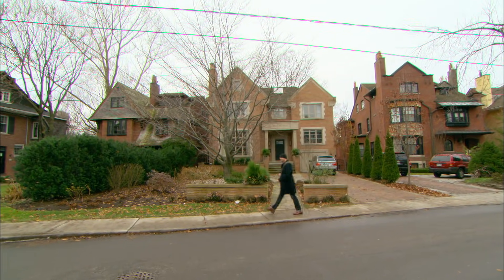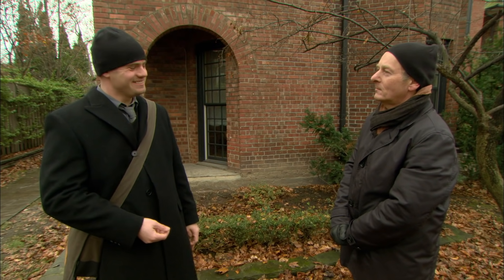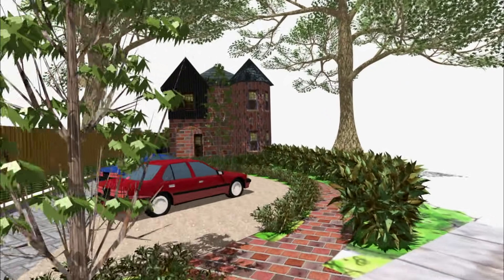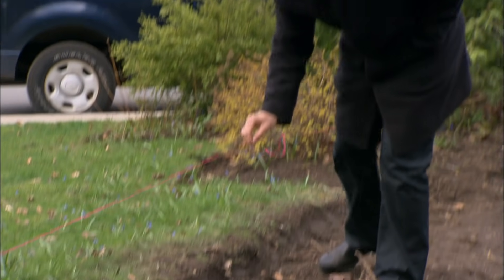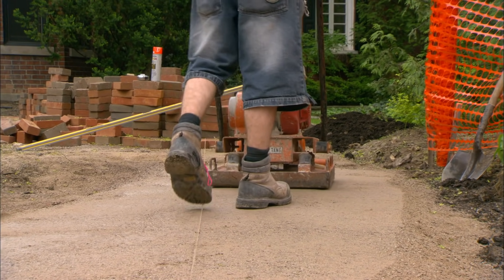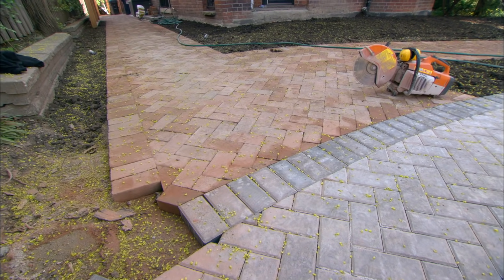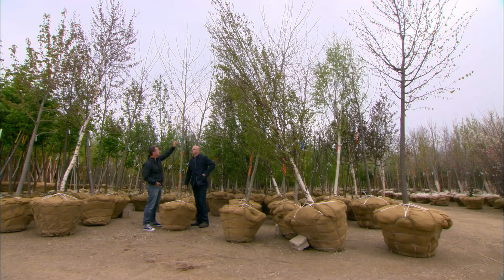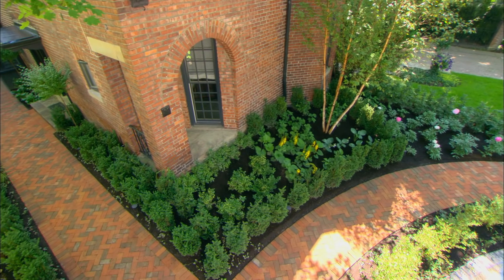My Front Yard Gets The Walkway It Deserves | Dirty Business (Garden Makeover)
Join James the landscape designer as he pours his heart into transforming Michael's weary front yard into a beautiful garden to be proud of.

"Dirty Business" details how homeowners clean up their outdoor spaces with expertise provided by Earth Inc., a preeminent landscape design firm in Toronto. Watch as designers James Dale, Joel Loblaw, Kennedy McRae and Lorne Hancock manage the tension and stress of meeting deadlines and clients' expectations to create breathtaking gardens and upscale living spaces.

Abode is the ultimate home and gardening channel for all your DIY, Garden and Lifestyle needs. We publish unique, unexpected and untold stories from across the globe.

From Dirty Business
Content licensed from Blue Ant International